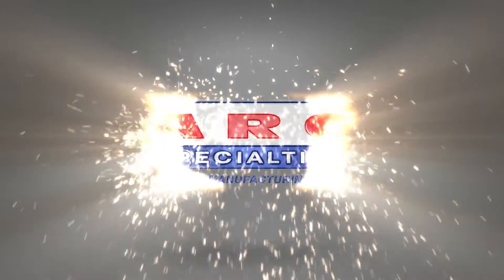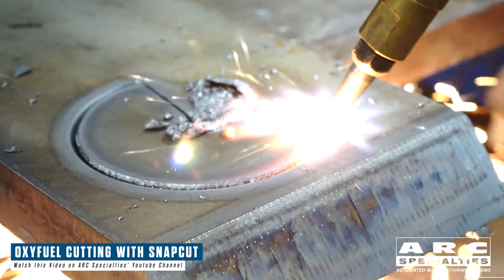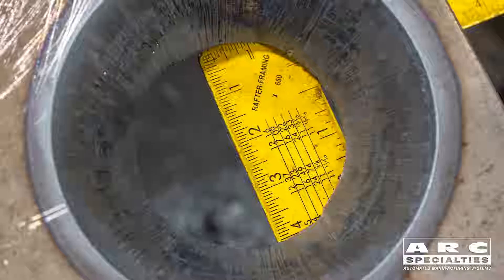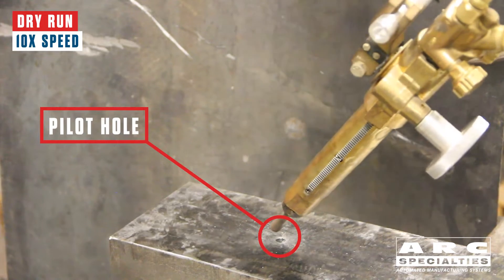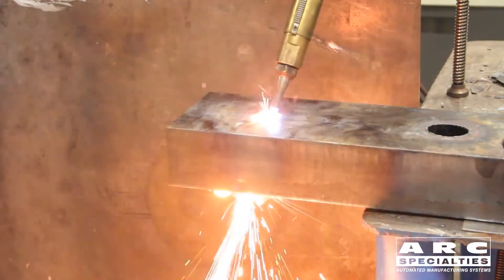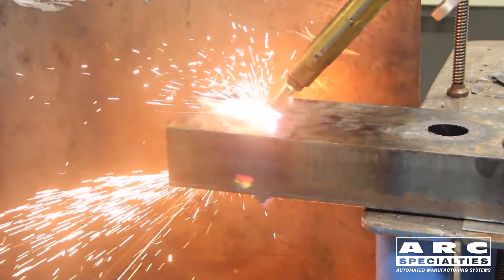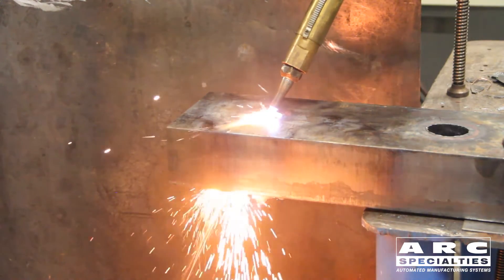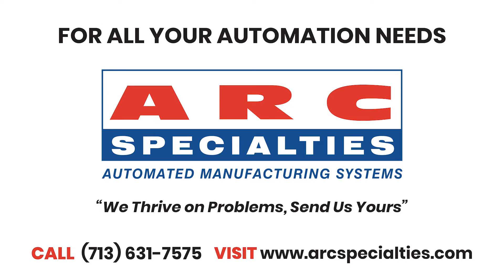Robotic Oxyfuel Cutting for Thick Steel Parts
Most robotic thermal cutting is either plasma or laser. But for thick steel parts, nothing compares to oxyfuel which capitalizes on the exothermic reaction of molten iron and oxygen, allowing you to cut as much as 60" thick. Combined with a robot the results are remarkable. Creating an accurate and smooth weld joint is an important step before automating welding.

Robotic oxyfuel cutting can be made portable when parts are too large to move to the 'bot.

Our laboratory exists to test and develop robotic solutions.